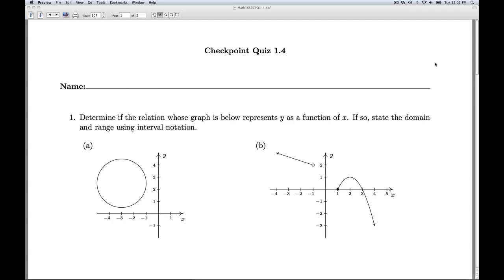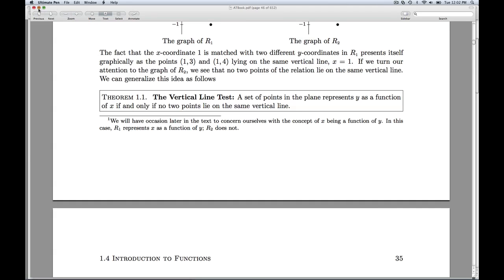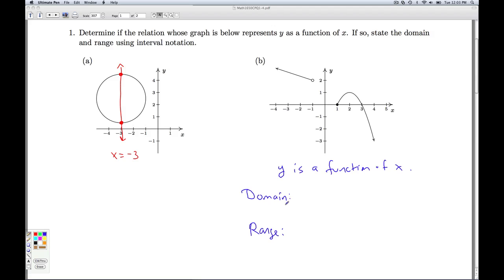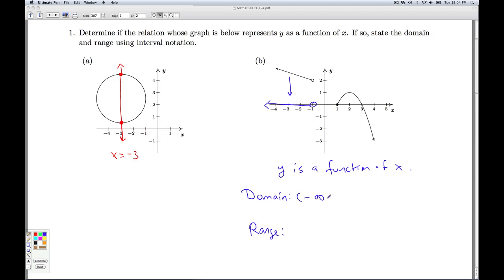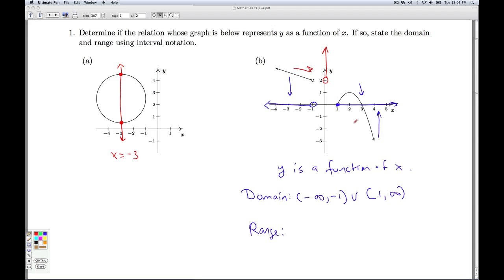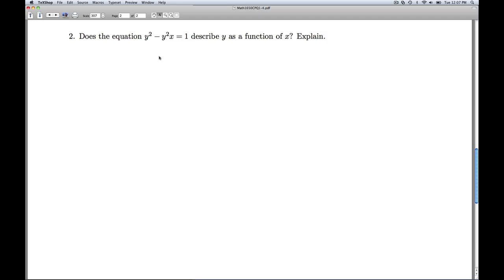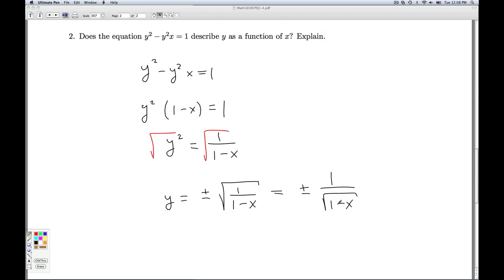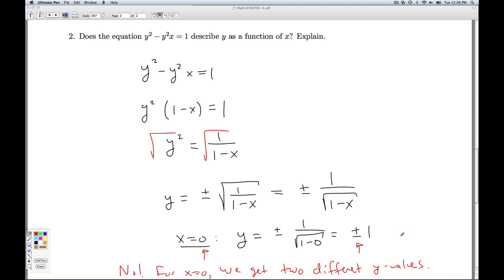Stitz Zeager Checkpoint Quiz 1.3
We use the Vertical Line Test to determine which graphs represent y as a function of x, and find the domain and range of those which are.  We also determine if a given equation describes y as a function of x.